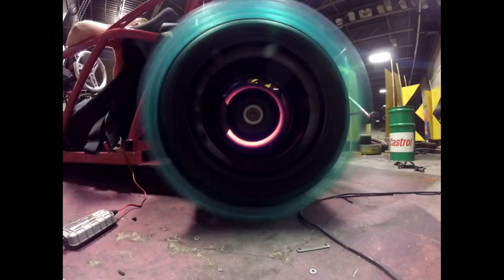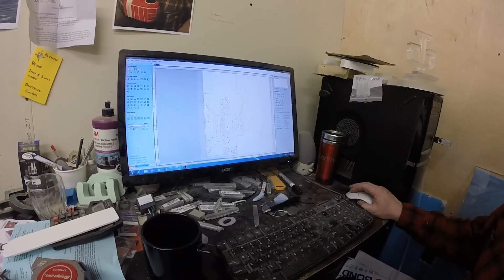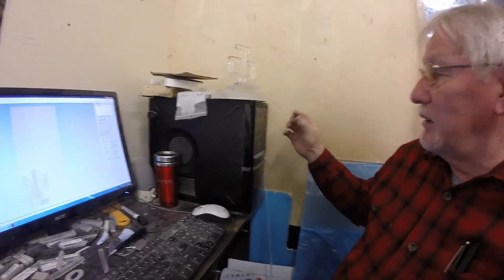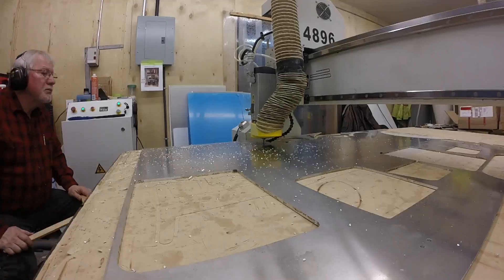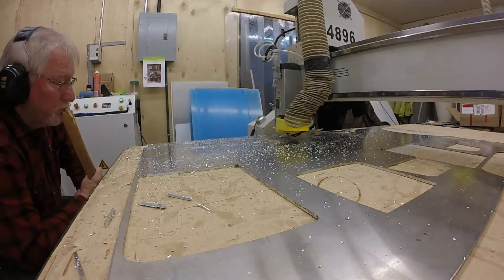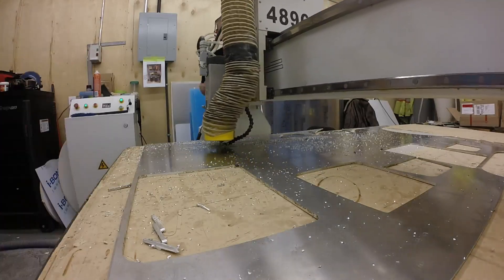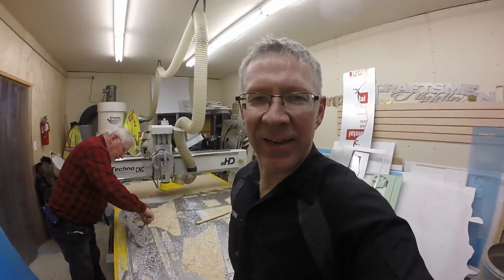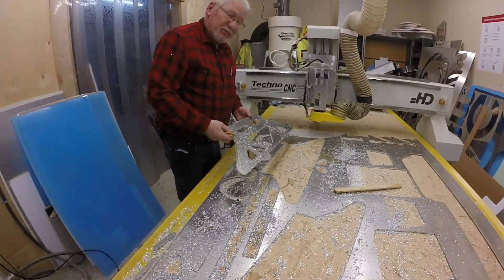Episode 184: CNC Machined suspension pieces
After taking my CAD (cardboard aided design) plans for my front shock mounts to Signmeister, they transferred the cardboard to the computer then cut it out of aluminum using a CNC router.